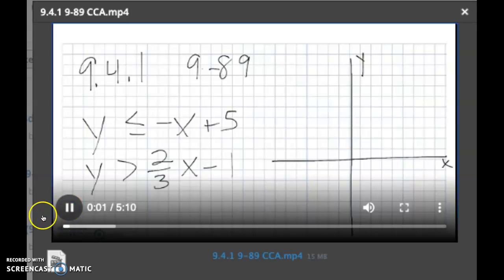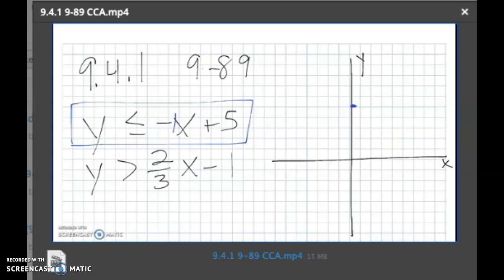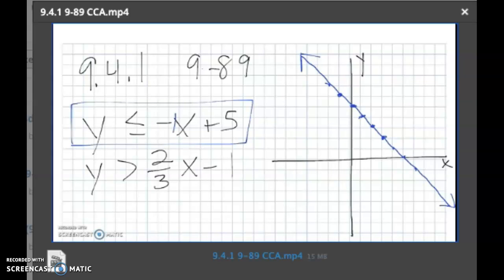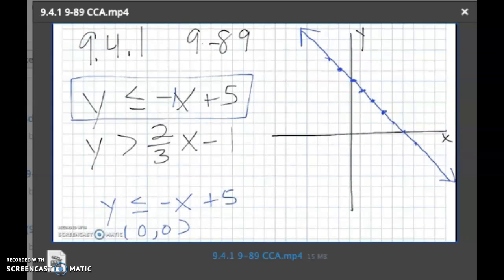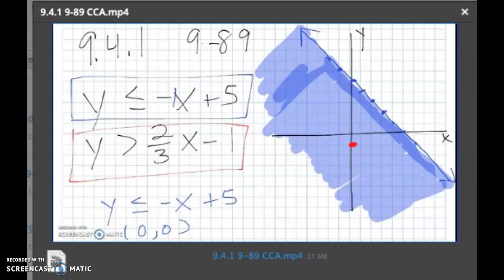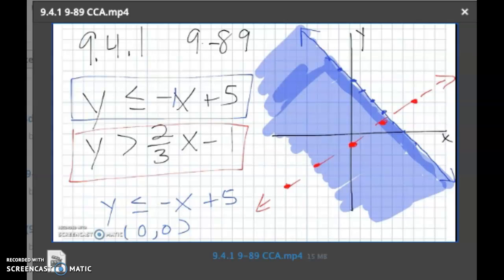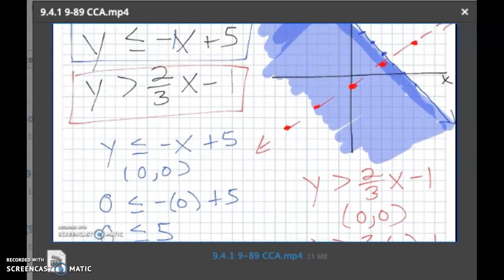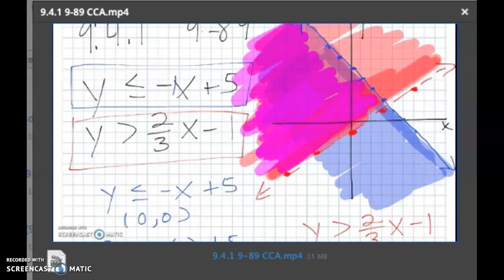Graphing Systems of Inequalities (9.4.1: 9-89)